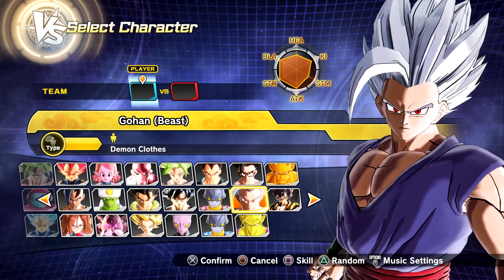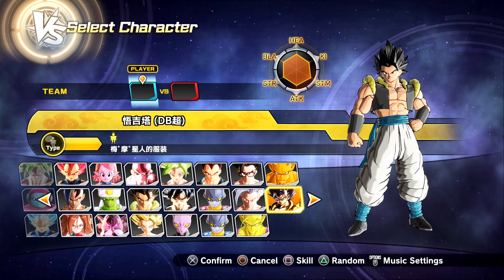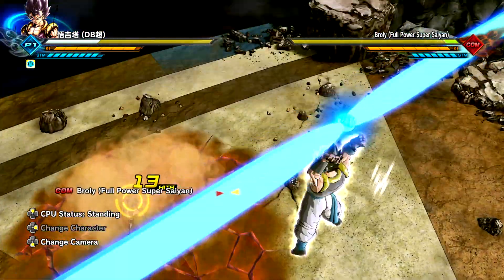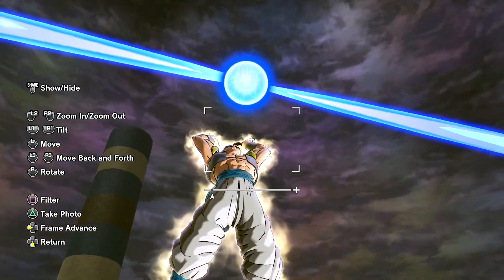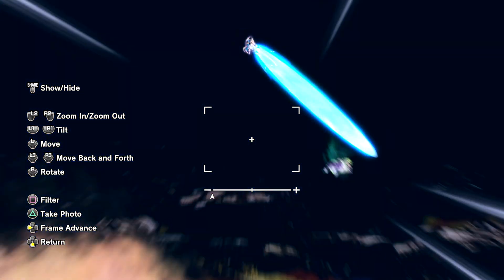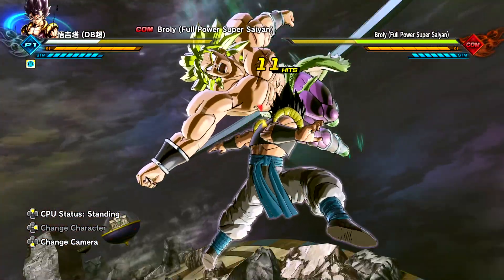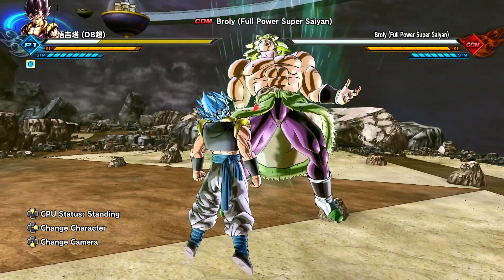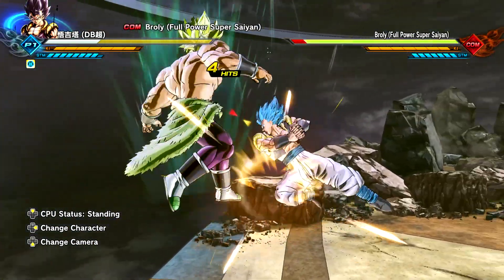(2025) DRAGON BALL XENOVERSE 3 SHOULD LOOK LIKE THIS!